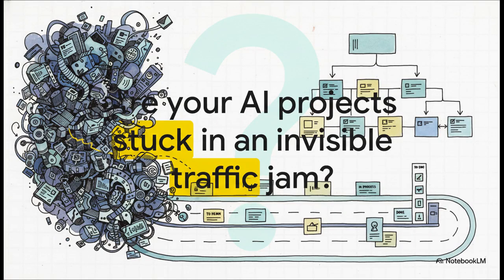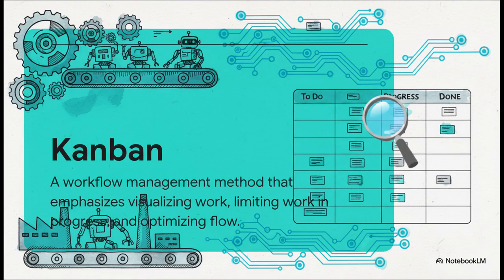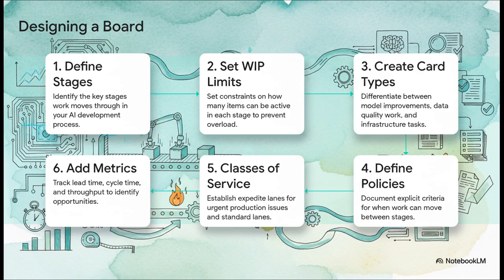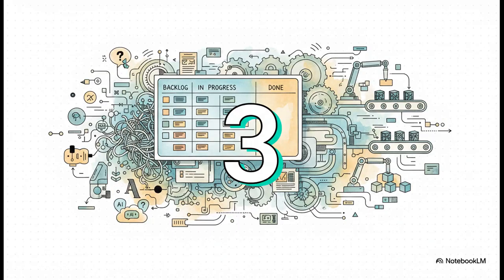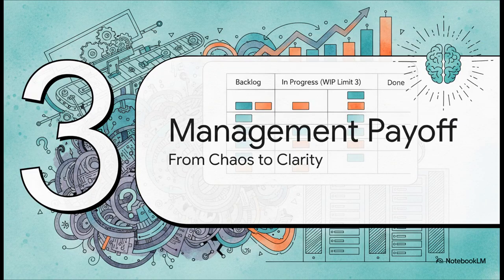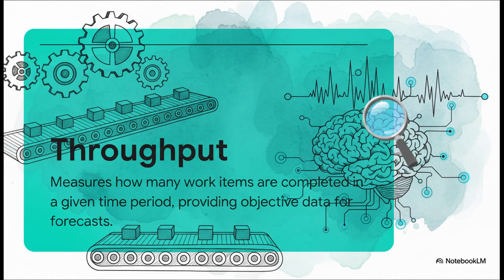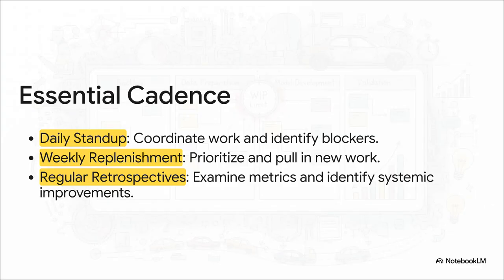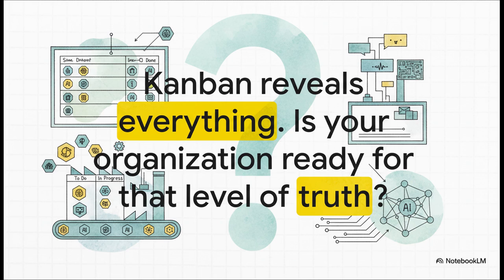AI Project Management Methodologies Part 5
The sources provide a comprehensive tutorial on selecting and applying project management methodologies for Artificial Intelligence (AI) implementation projects. They establish that traditional frameworks are often inadequate due to the experimental nature and data dependency of AI initiatives, necessitating adaptive or hybrid approaches. The text systematically examines various methodologies, including Agile, Scrum, Kanban, Lean, Waterfall, PMBOK, and CPMAI (Cognitive Project Management for AI), detailing their advantages, limitations, and specific adaptations required for AI. Furthermore, the tutorial reviews project management tools like Jira and Asana, offers a structured selection framework, and outlines best practices and common pitfalls for achieving successful AI project outcomes. This Explainer is free to use as is by Individuals and Organizations.  If you need a version with custom content or organizational branding, or collateral material, such as the report or written tutorial this Explainer was based on, contact Bob  - Chief Technologist at Virtualization Options LLC for more information. VOLLC Virtualization Options LLC - A Colorado-based Research, Education, and Advisory Organization